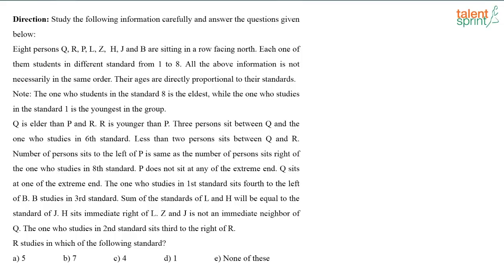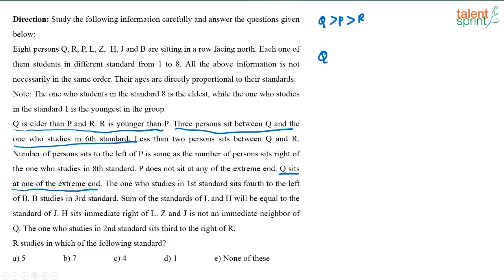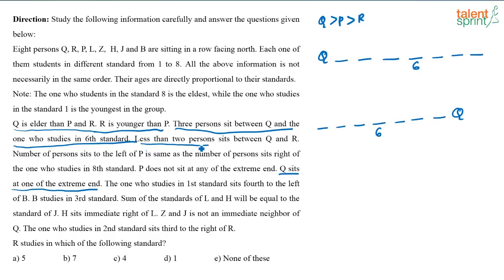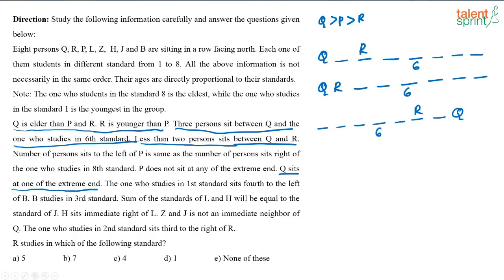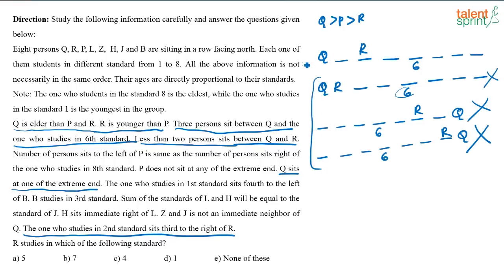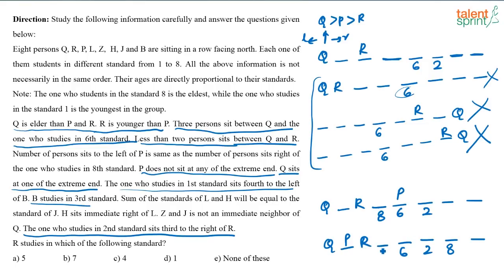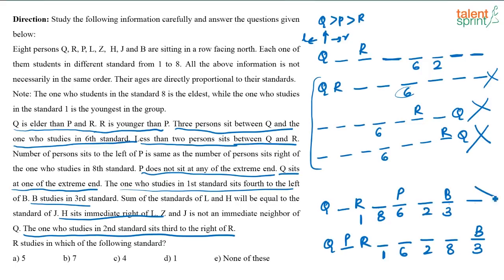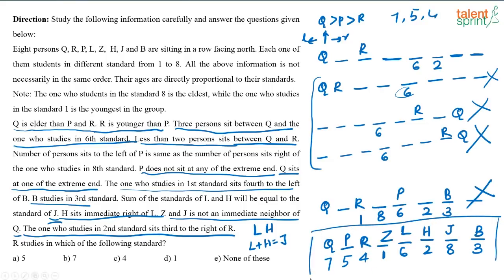Arrangements | Reasoning | Bank & SSC Exams 2019